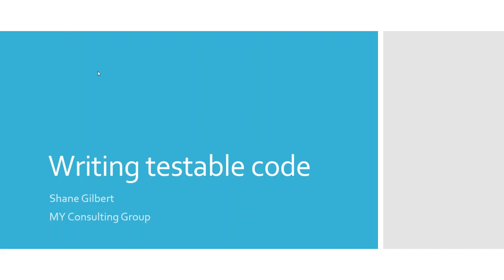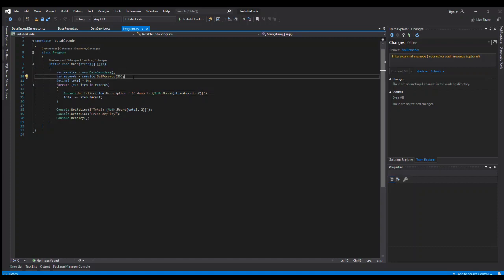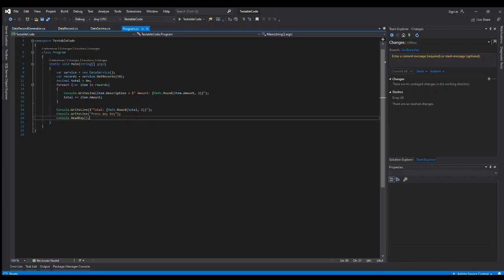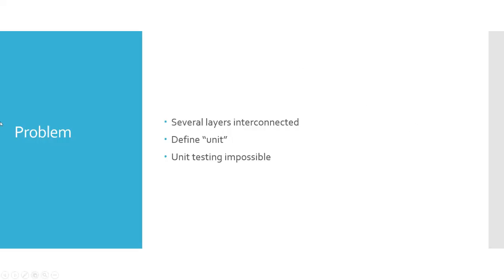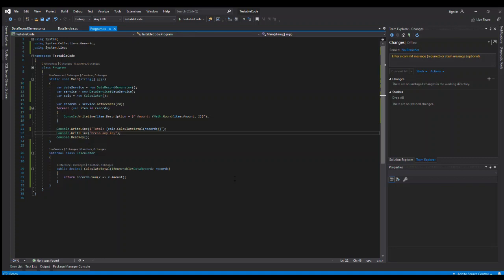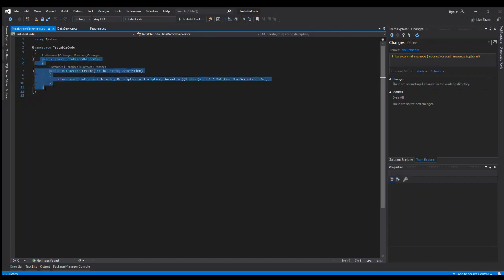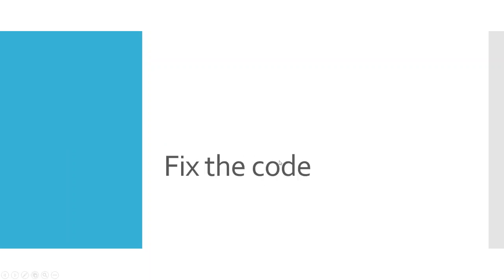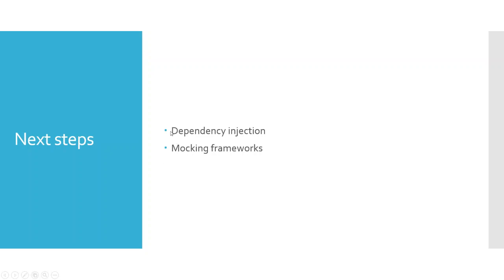Testable Code - Shane Gilbert: OKC#